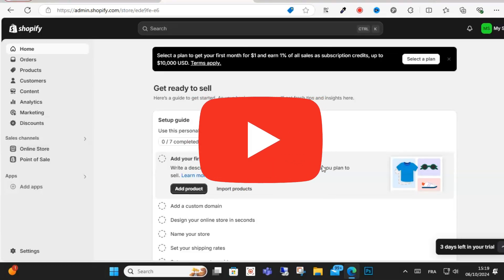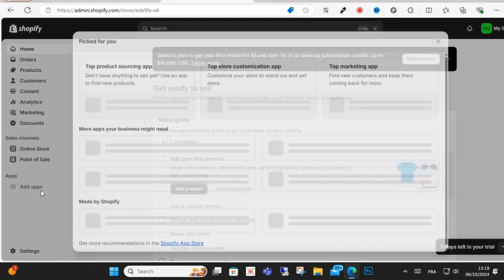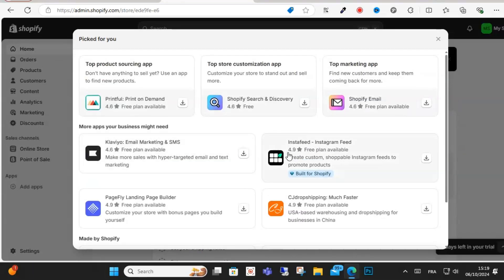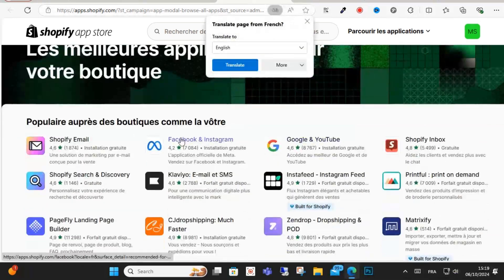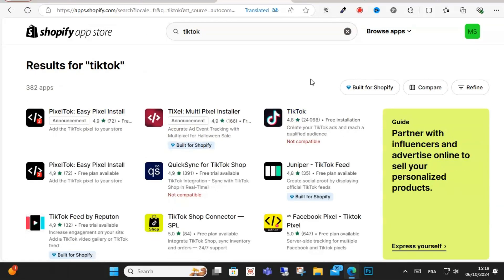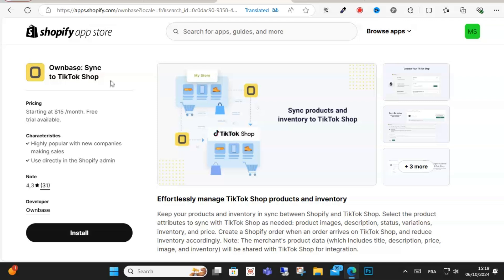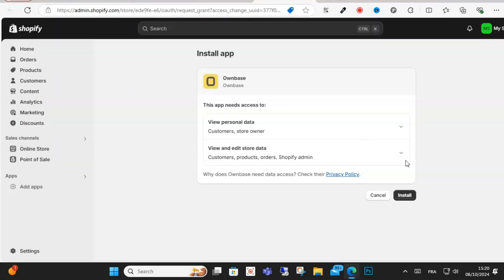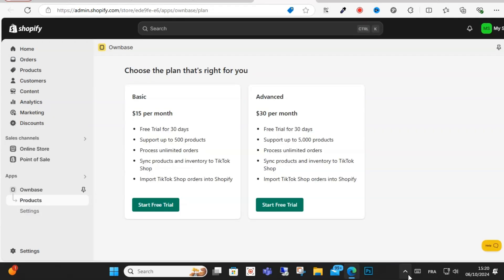How To Fix Shopify Products Not Syncing With Tiktok Shop ( slove problem)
in this video i will show you how to fix shopify sync with tiktok shop